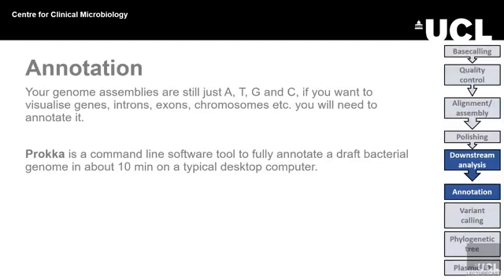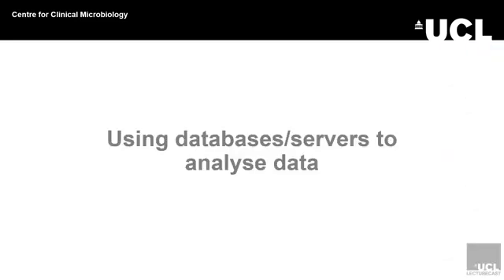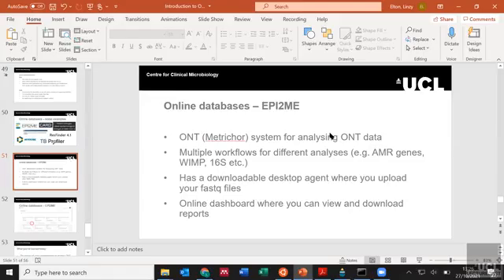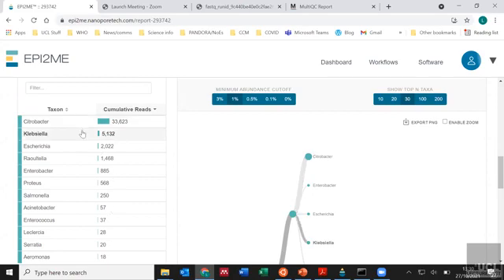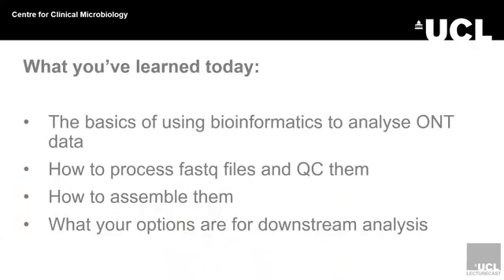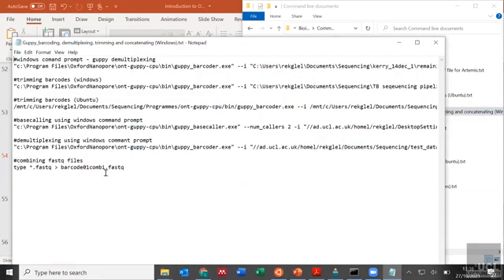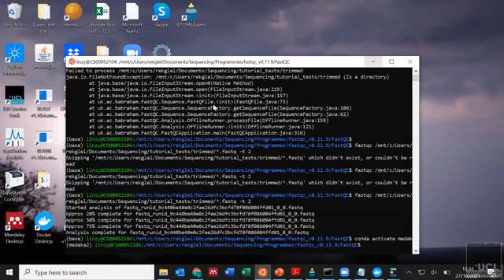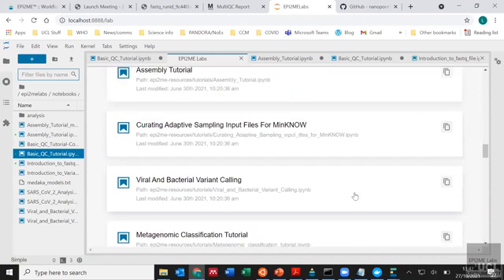Bioinformatics part 4: Downstream analysis programmes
The following set of videos are a basic introduction of how to process your sequencing data from raw .fast5 files through to what programmes to use for downstream analysis such as creating a phylogenetic tree. The tutorials provide information on some programmes and commands that you can use to process your Oxford Nanopore data. For further information and to download the accompanying PDF, please

This section covers some of the many programme options you have for analysing your processed ONT sequencing data. It covers:

- Online databases
- Using the EPI2ME agent
- Annotating your genome
- Variant calling
- Identifying antimicrobial resistance genes
- Creating a phylogenetic tree

Apologies for the poor sound quality in parts of the video, presented by ⁨@linzyelton4592 ⁩